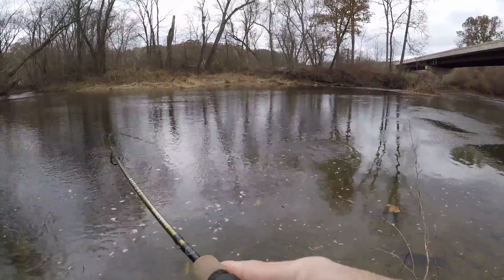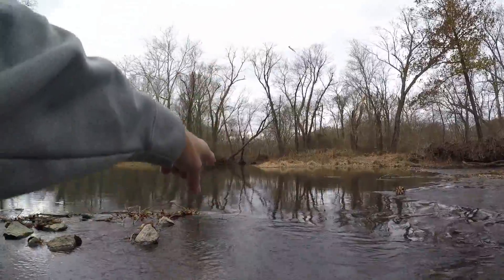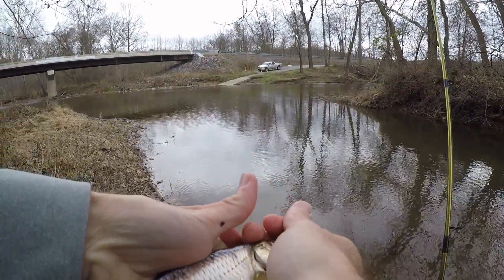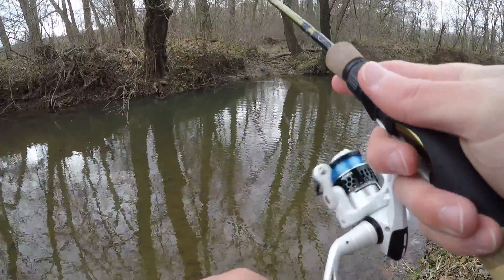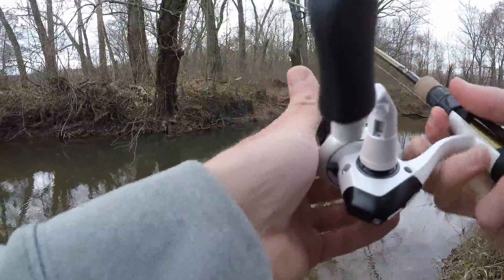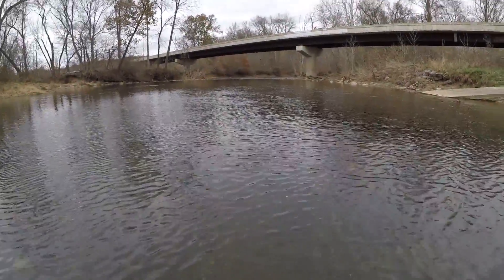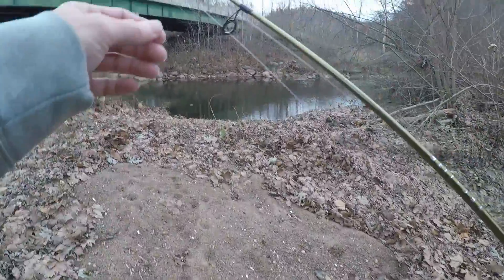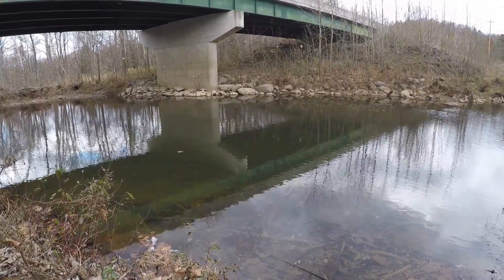GAME WARDEN Encounter - TROUT MAGNET Creek Fishing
I did some creek fishing in West Virginia. It was a cold and windy day but I grabbed my chest waders and headed to one of my favorite creeks to try catching some fish. I used my ultra light rod and reel paired with a Trout Magnet. I was not targeting a specific species. I was fishing for multi species and whatever would bite. Towards the end of my fishing adventure, I was approached by a game warden. I haven't had a game warden encounter in quite some time.

it's NEVER the last cast

--Trout Magnets
-Camera Storage
-Camera Micro SD Card
-Camera Microphone